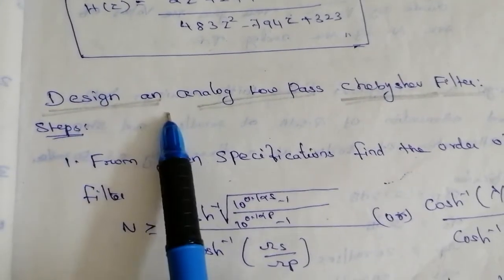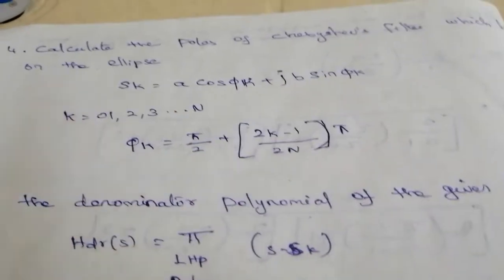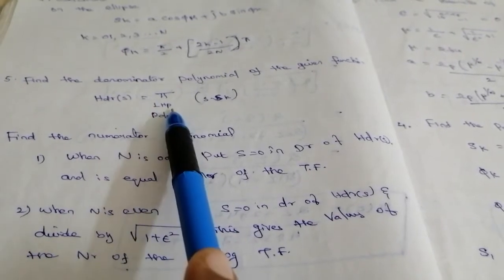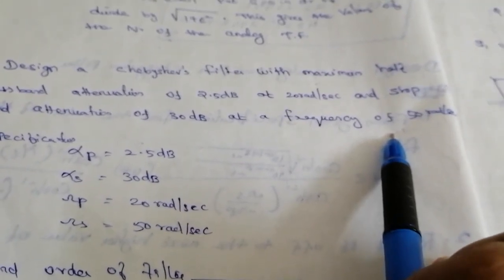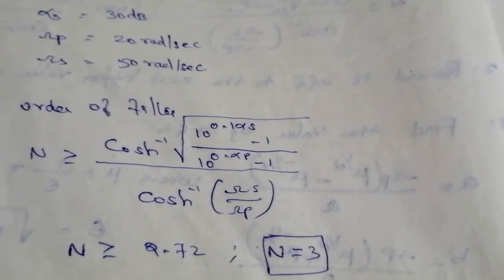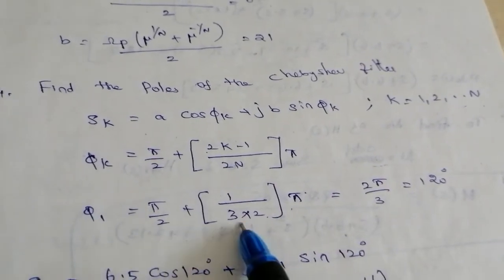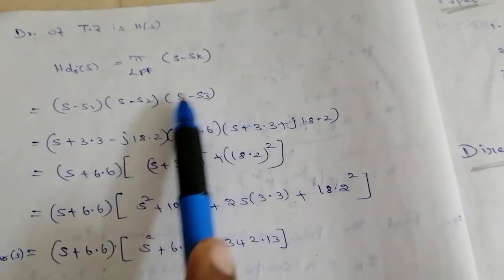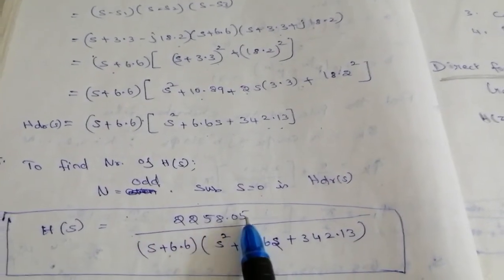Design Steps of Analog Chebyshev Filter